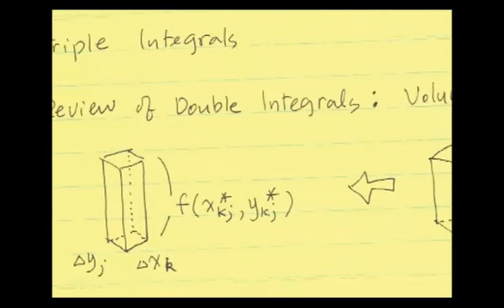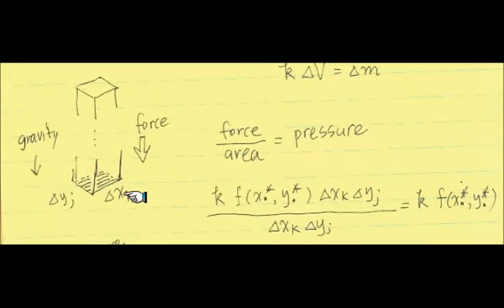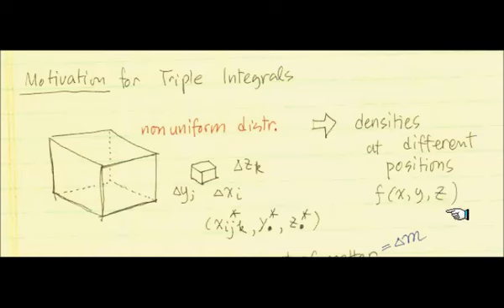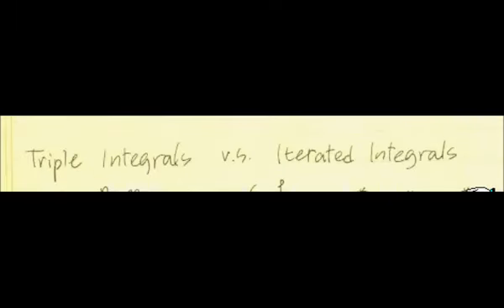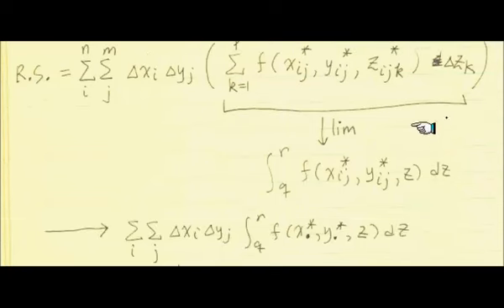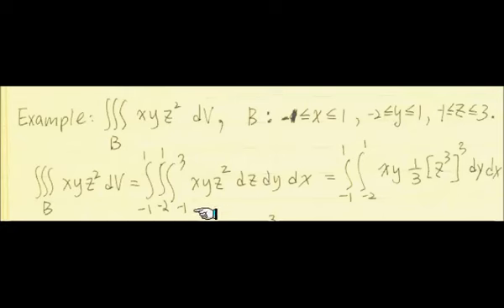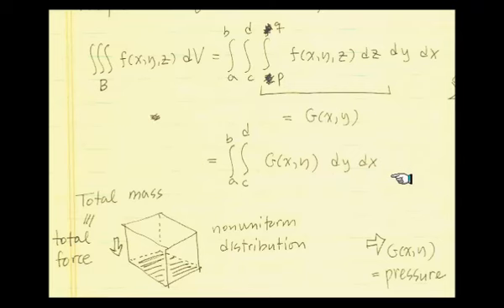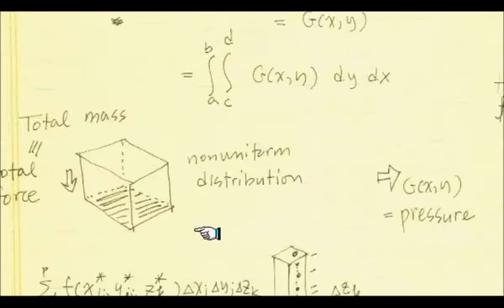Introduction to Triple Integrals